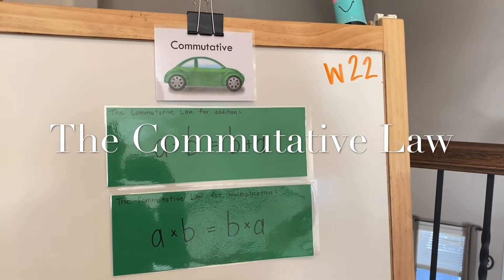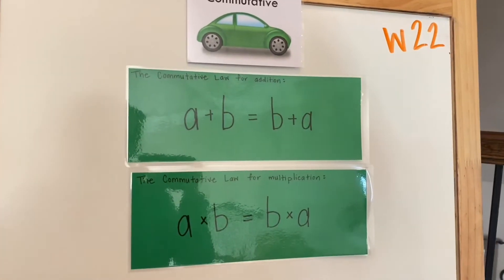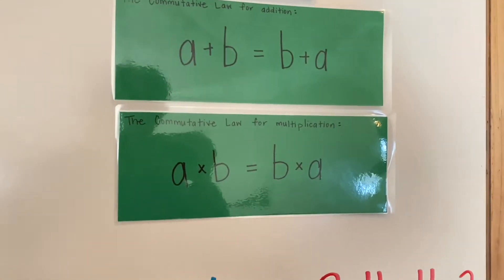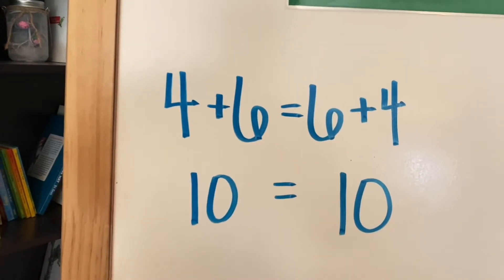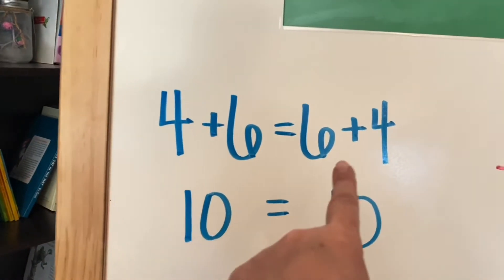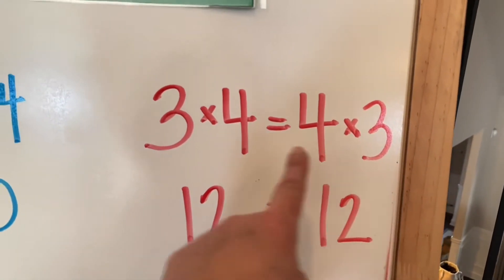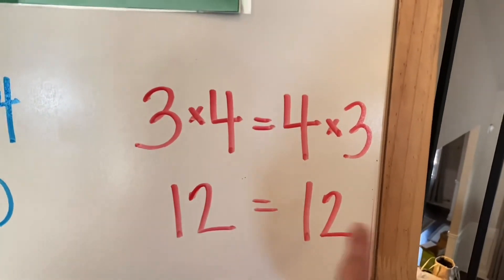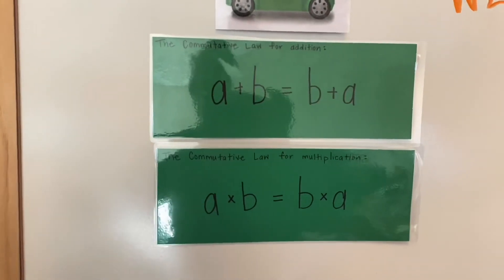CC Week 22, Math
Classical Conversations, Week 22, Math